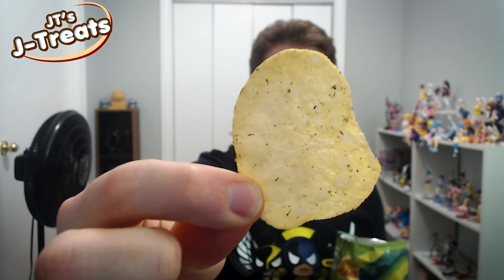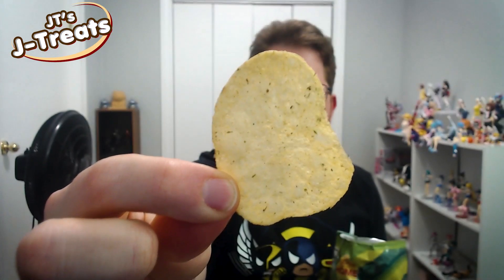Fried Pickles (with Ranch) Lays - Taste Test & Review!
What's the dill with the midwest???

0:00 - Intro
0:17 - Overview
2:40 - Tasting
4:30 - Conclusion
6:15 - End Card (Like & Sub!!!)

JT's J-Treats